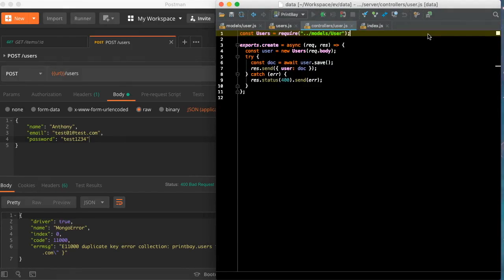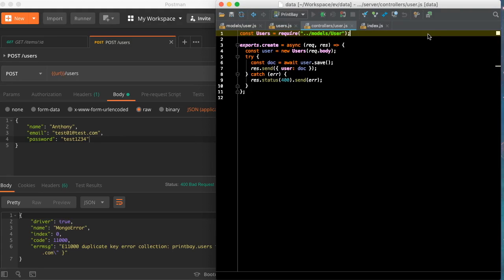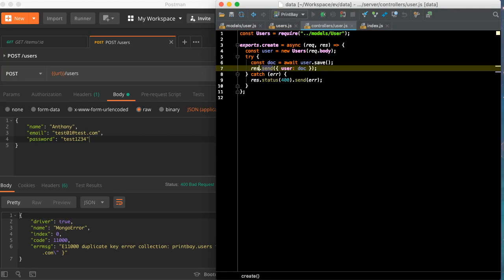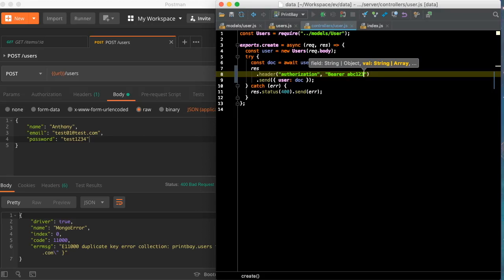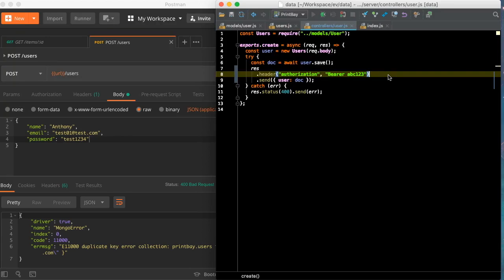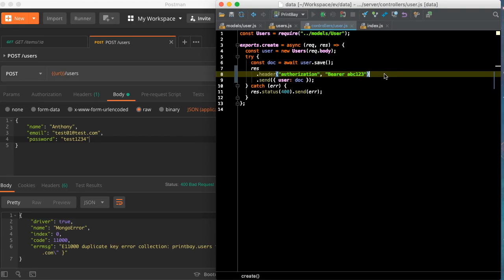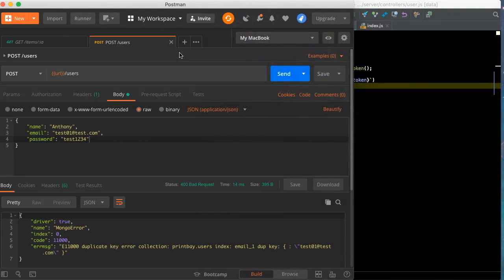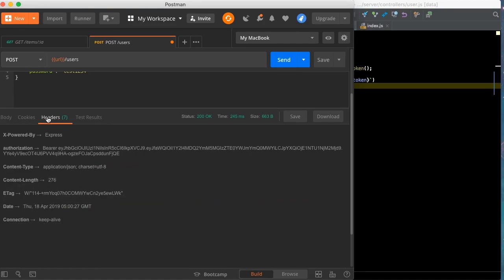40 Attaching the token to a request